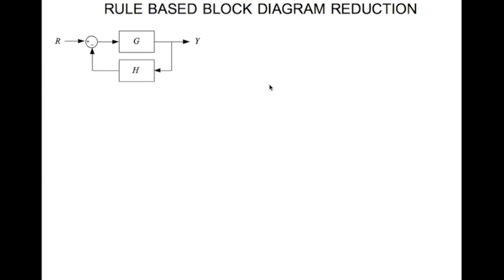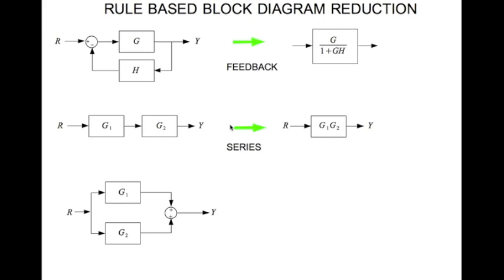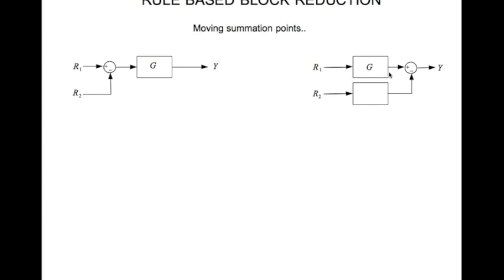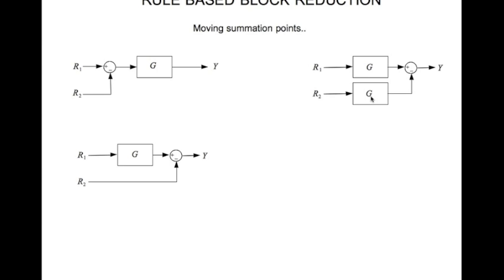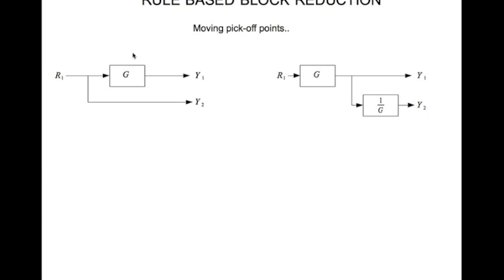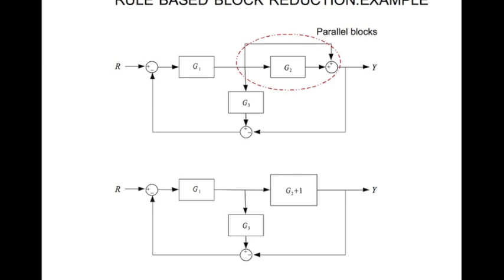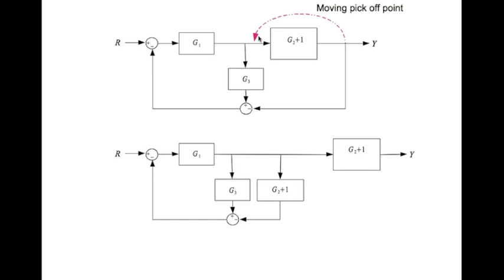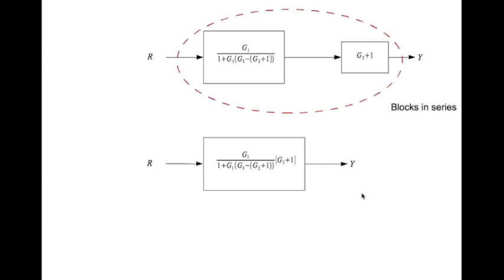Block diagram reduction - rule based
In this lecture we look at block diagram reduction using rules. In addition to illustrating the steps, we work out one complex example.